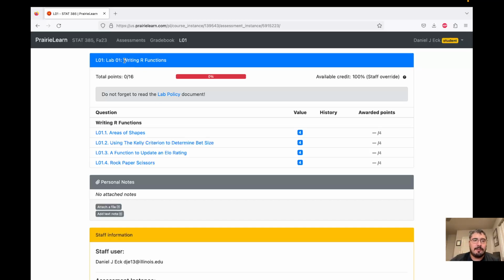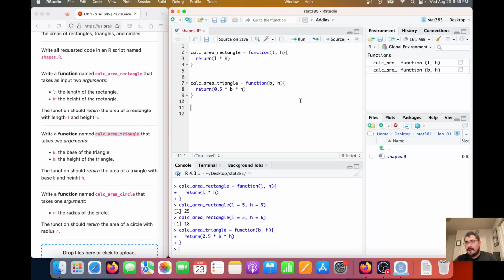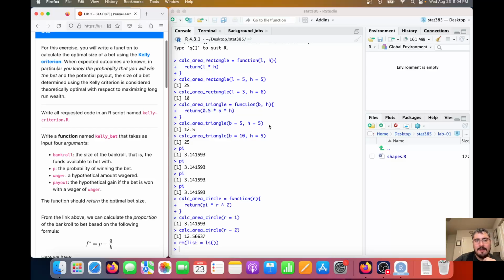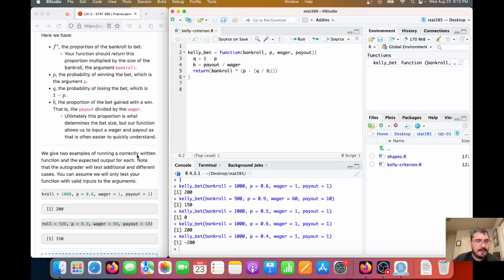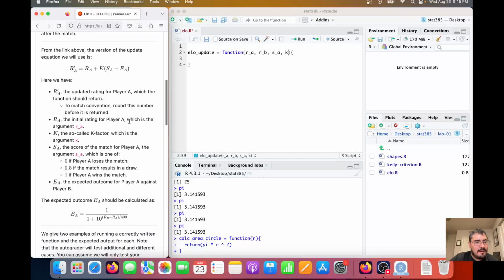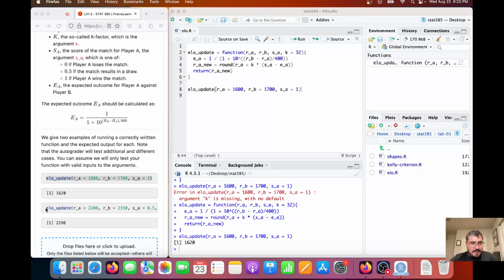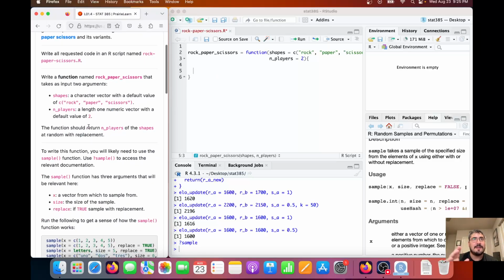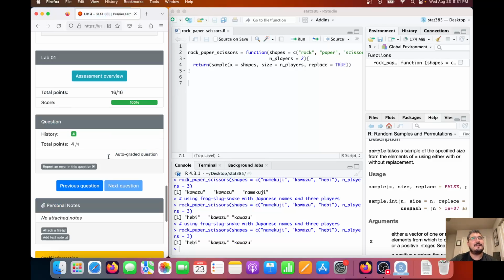STAT 385 // fa24 // Lab 01